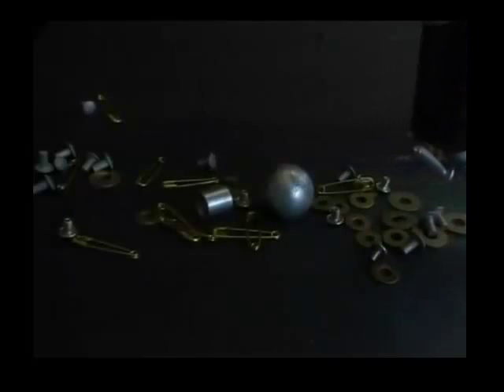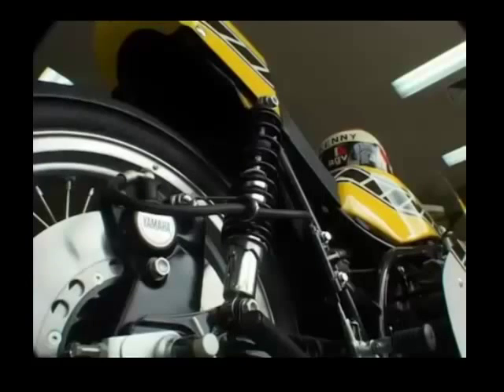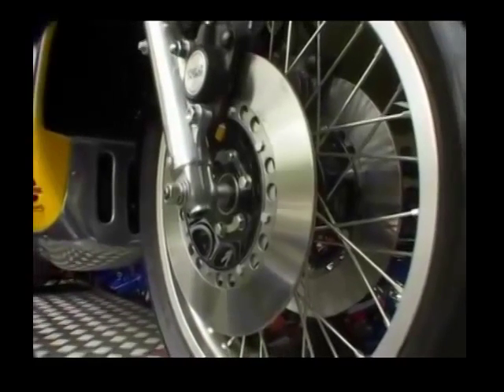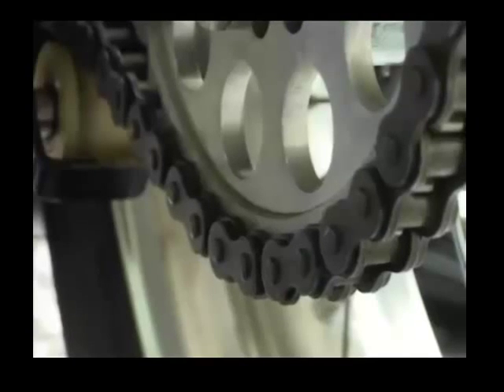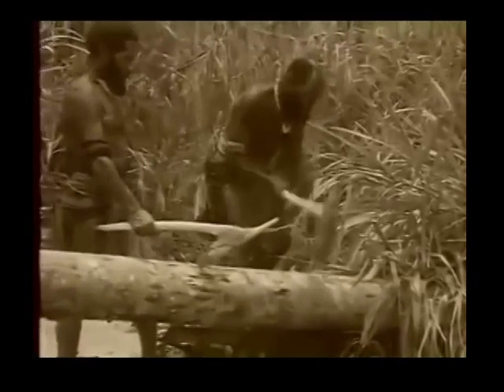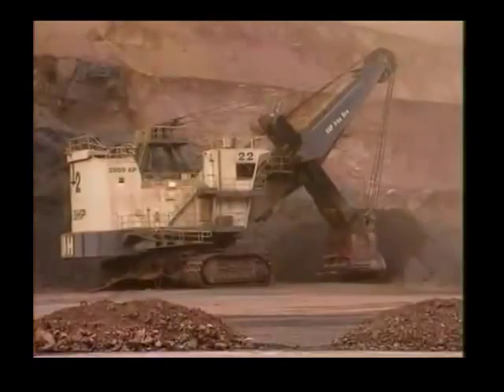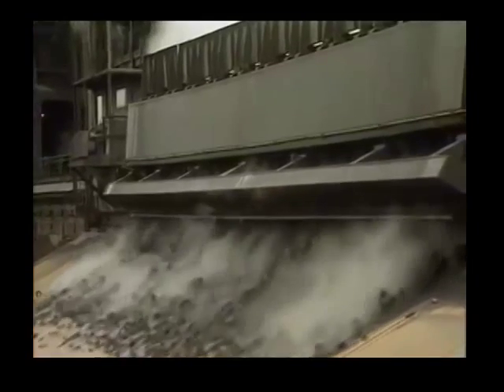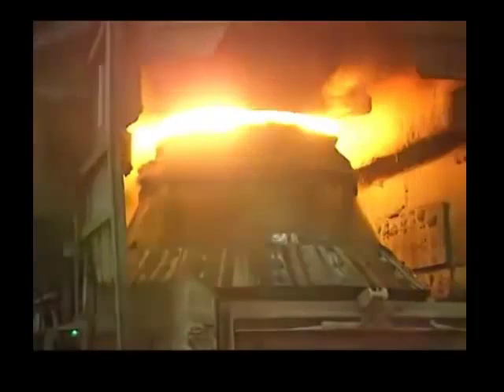Aircraft Ferrous Metals 0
FERROUS METALS (Video Content)

Properties and Uses

 Ferrous metals are alloys containing iron, most are magnetic, though some are only weakly so. The name Ferris comes from the  Latin word Iron “Ferrum”.This bike is made of different ferrous metals the muffler is low-carbon steel, the Chains medium carbon steel and the springs are high carbon steel, the brake disc is cast iron the plastic hydraulic lines are protected by braided stainless steel and the fork chrome moly and some of the tools used for making this bike would have been tungsten alloy we are going to look at these different steels and see why they are used for different jobs. In the stone age it took a week to cut down a tree. With the discovery iron a steel X did the job in one hour. Iron had a tremendous impact on lifestyle and food production it was one of the most important changes for mankind today iron is the backbone of the world with built. It is strong plentiful and cheap Iron comes from iron-ore such as hematite, which is similar to rust, it is a combination of iron and oxygen. The oxygen is removed by heating the ore with carbon from coke the carbon removes the oxygen leaving iron but there is still some carbon left and this affects the properties of the iron so the carbon content has to be adjust carefully in a second furnace oxygen is blown through the molten iron the oxygen burns up carbon allowing steelmakers to adjust the amount of carbon. iron and carbon are known as steel.